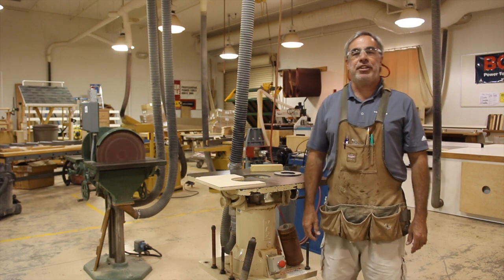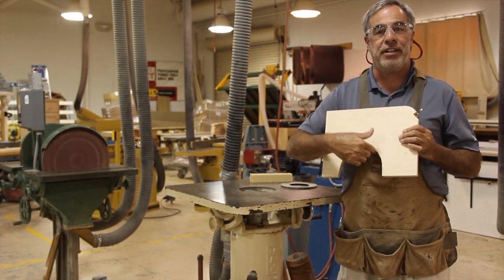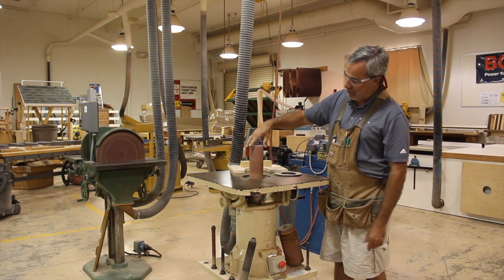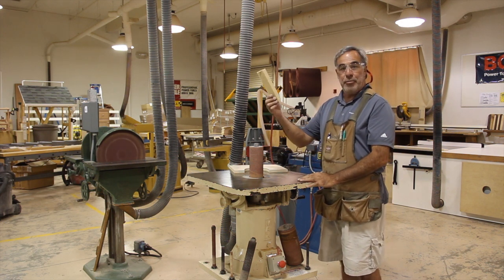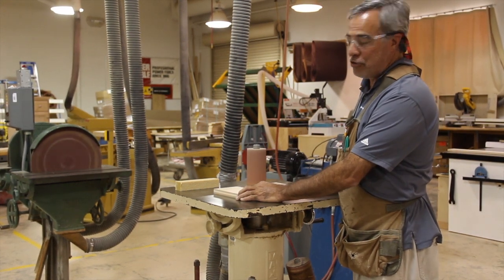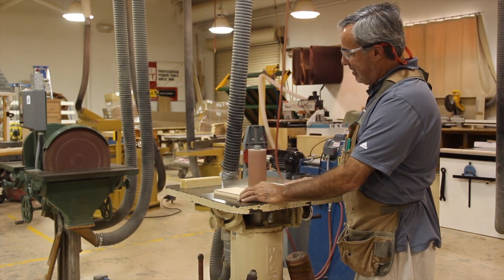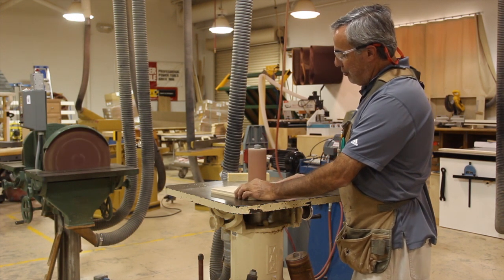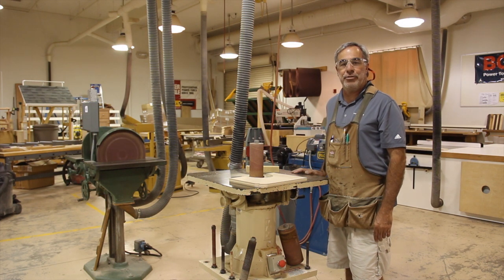Oscillating Spindle Sander Safety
This video is about Oscillating Spindle Sander Safety